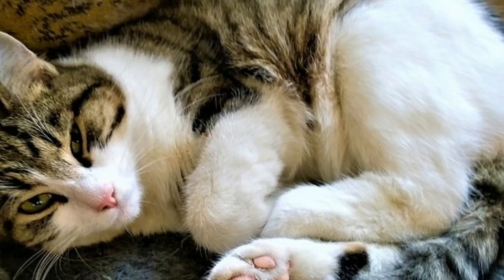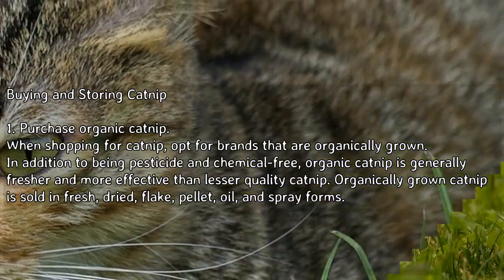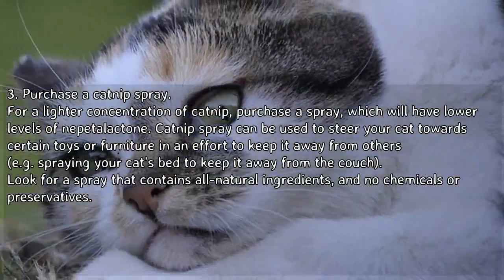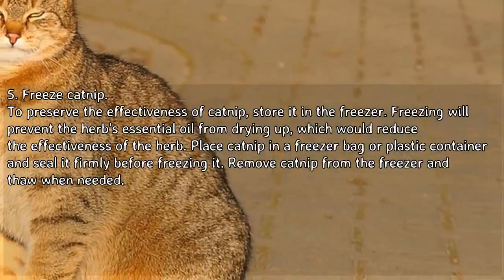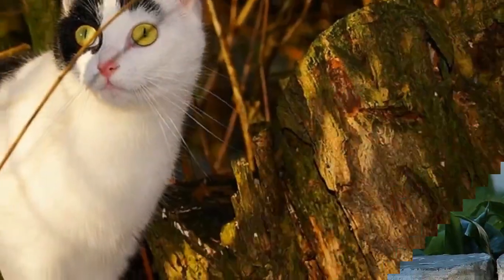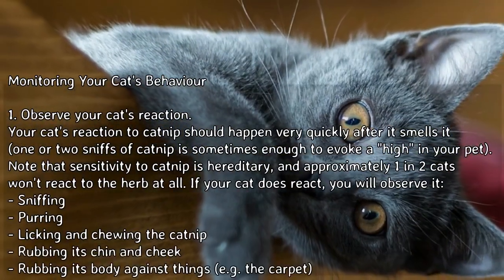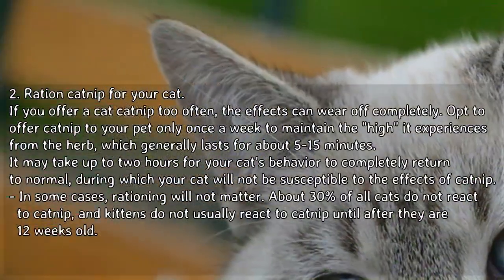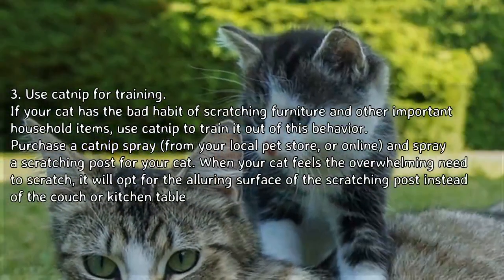How to Give Catnip to Your Cat - Feeding Cats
Catnip is a mint-like herb that contains the chemical nepetalactone, which elicits a "high" in cats. Buy good quality catnip in plant, dried, flake, pellet, or spray form, or grow your own. Buy refillable toys to put fresh catnip in, or make simple toys for your cat to enjoy. Monitor your cat's behaviour and be mindful of how much catnip you give it. If necessary, use catnip to assist in training.